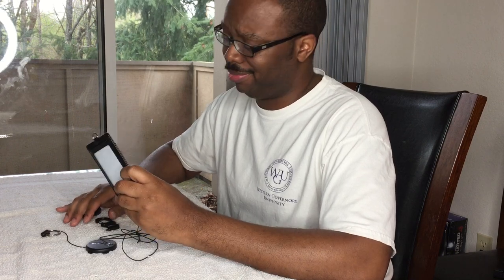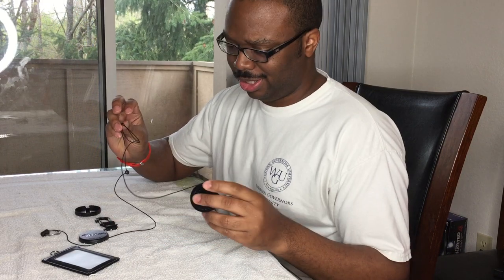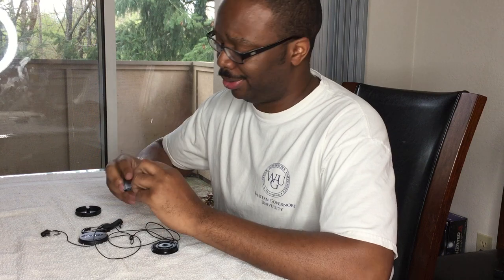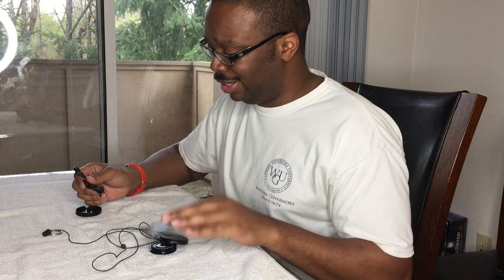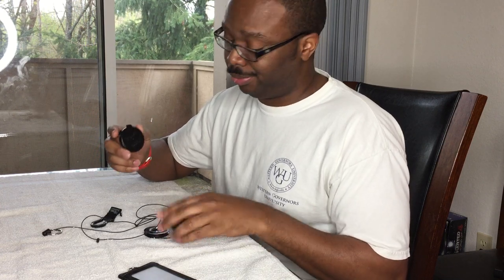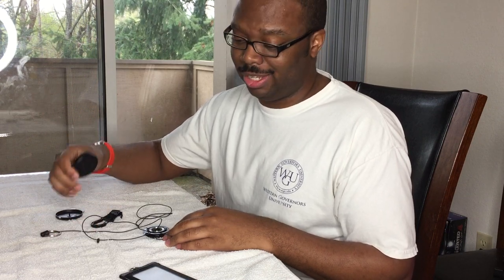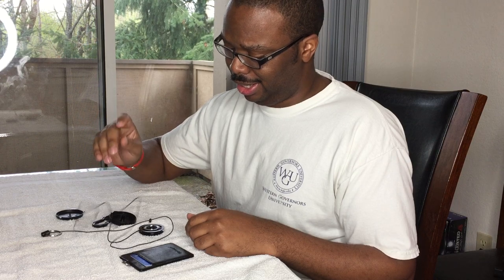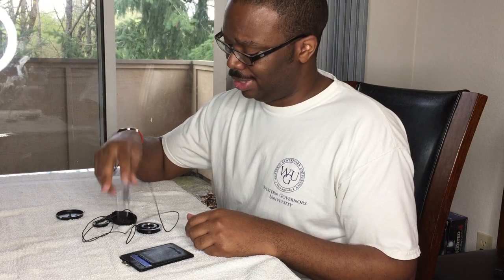Key-Bak Heavy Duty SECURIT Key Holder Retractable Carabiner FAIL review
Key-Bak Heavy Duty SECURIT Retractable Reel, failed right out of package on first use.

488B-HDK Key-Bak Retractable Carabiner With 48" Heavy Duty Kevlar Cord.

KEY-BAK SECURIT HD Retractable Key Holder, 48" Kevlar Cord, 8 oz. Retraction, Durable Polycarbonate Case, Zinc Alloy Carabiner, Split Ring, Black

Vendor Response Follow up: I was contacted from the vendor after this positing this video and they did send me a replacement with no questions asked.

This video was recorded with an Ipad Mini.

Ipad Mini

This video was recorded using this tripod

If your need a rental car on vacation Mike's Northwest Tips recommends Turo, join using my link and receive $25 off your first rental.